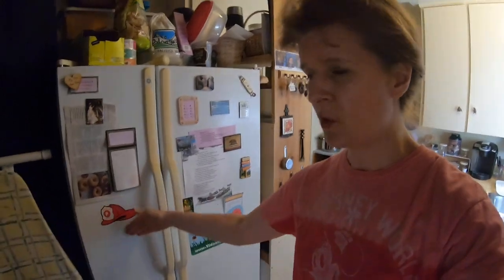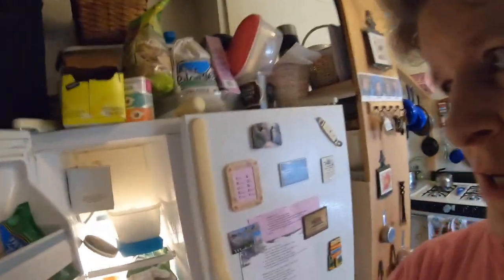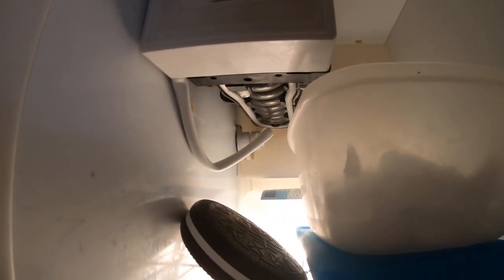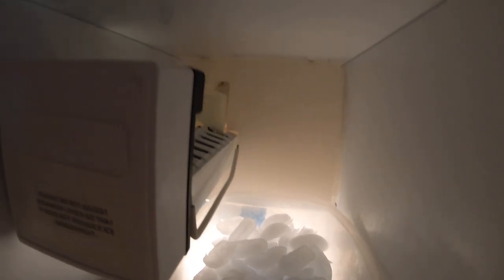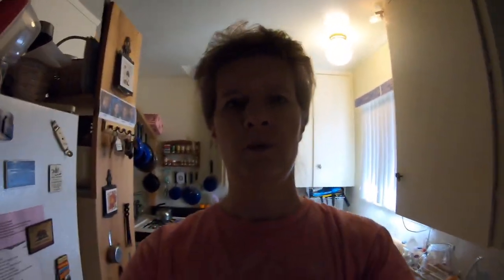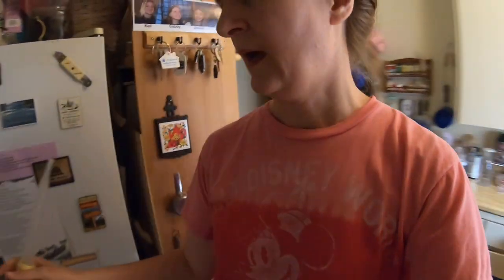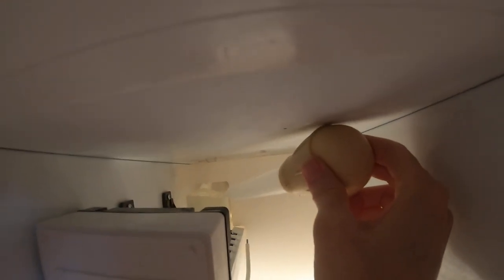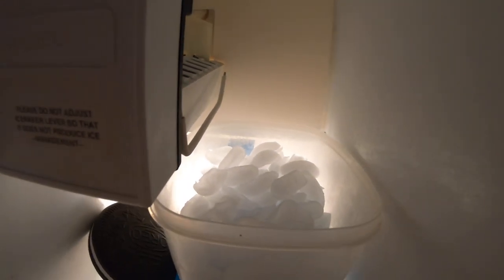Using an ICE MAKER in your Freezer without a water line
You may be surprised to learn that your ice maker will still work without a water hook-up. The machine will recognize the presence of water and run the ice cycle every 30 minutes or so. Using a turkey baster, you can fill it manually.